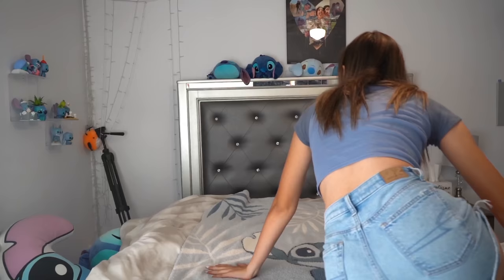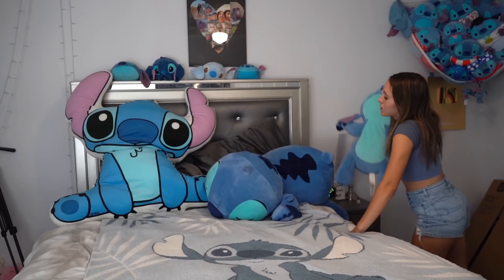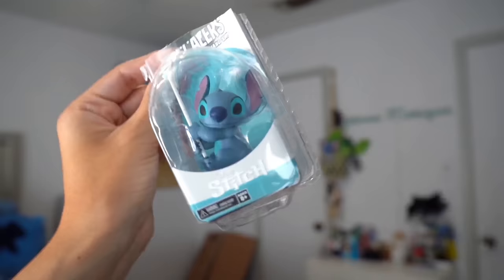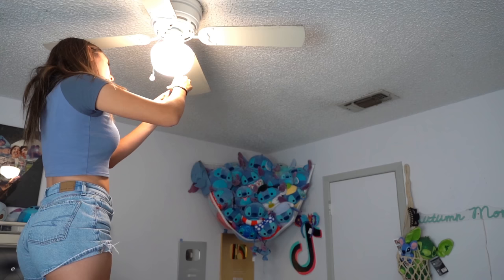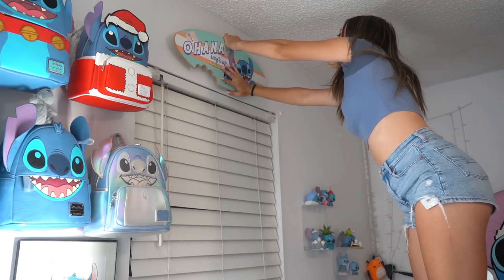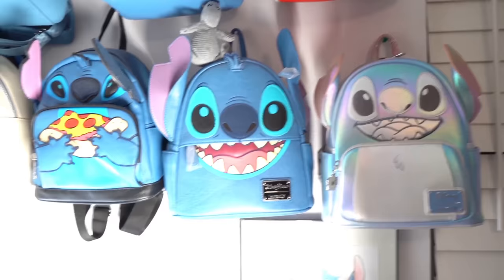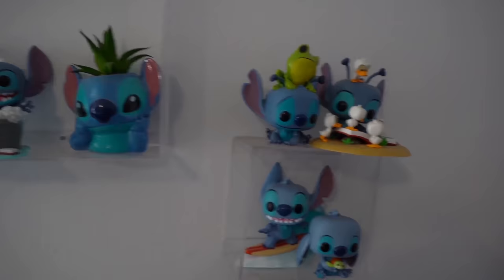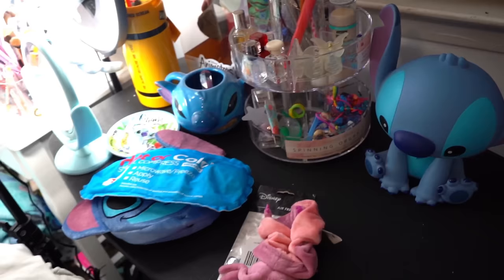Turning My College Room Into a Stitch Room!!! | Autumn Monique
_t=8XY123AmT8A&_r=1

 3524 knickerbocker Rd PMB318 San Angelo TX

MY BOYFRIENDS SOCIALS

Welcome to the official Autumn Monique YouTube channel. I do
Stitch videos, vlogs, storytimes, Tiktok povs, pranks coming soon and more! Love ya!!